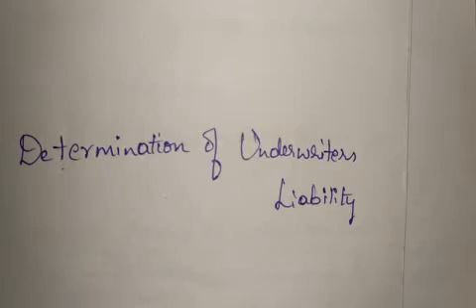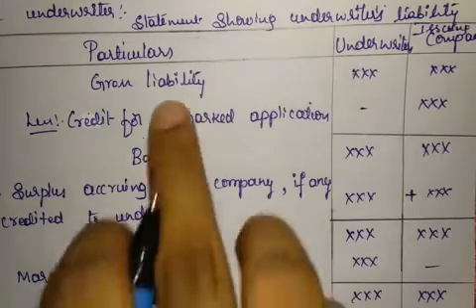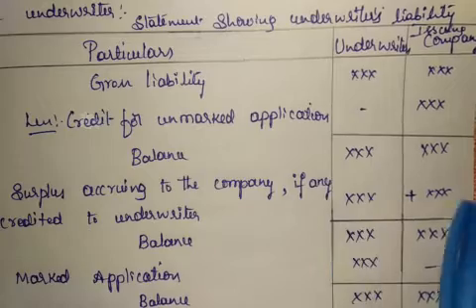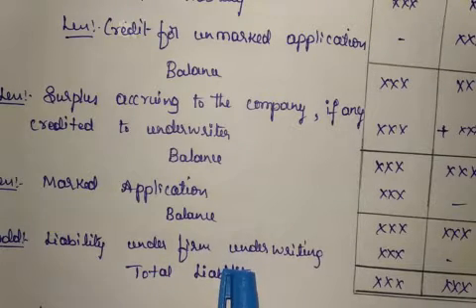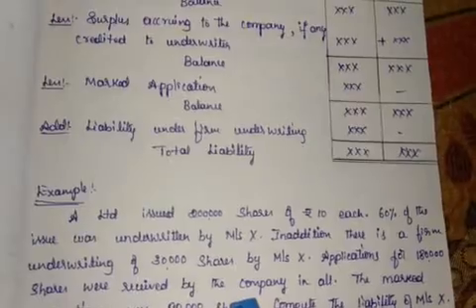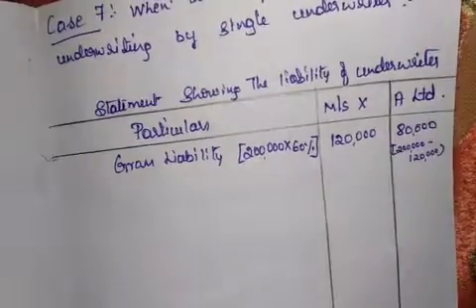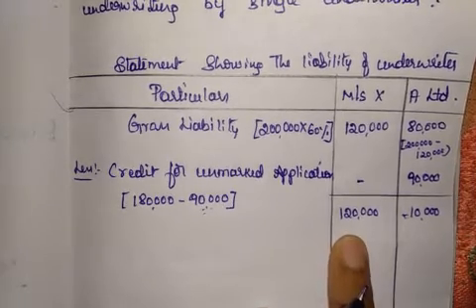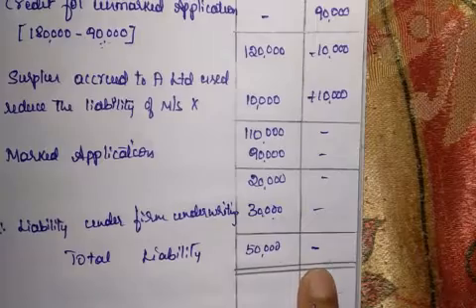Determination of underwriter's liability: Case 7